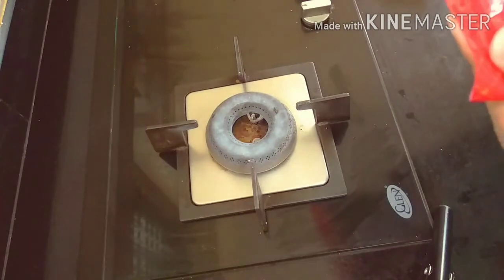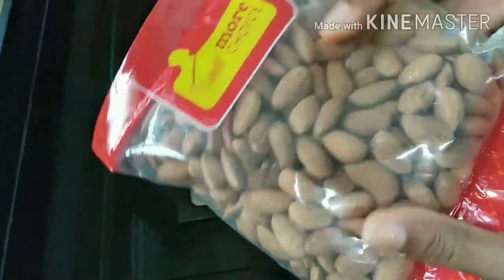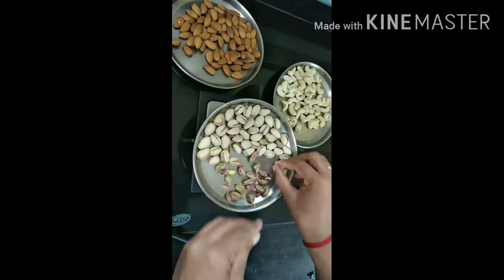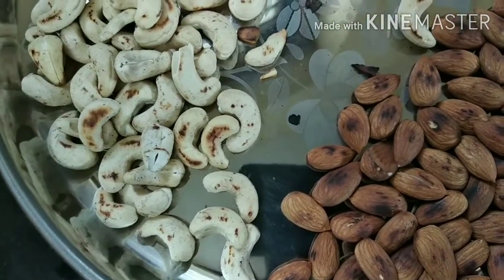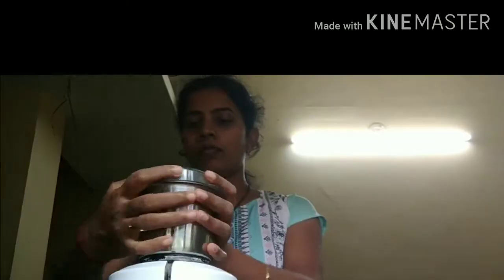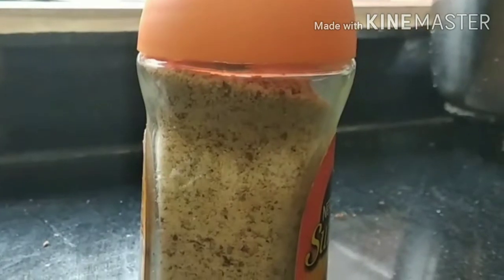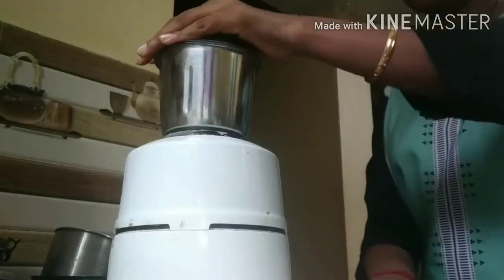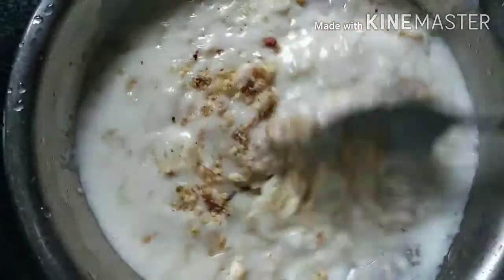Dry fruits powder ಮಾಡುವಾಗ ಈ mistake ಮಾಡಬೇಡಿ| Home made dry fruits powder#👍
Hello frnds, today shared dry fruits powder making receipe,hope it will be useful for few.

 Store dryfruits powder in airtight container to keep them fresh.You can also add other dryfruits also to make  powder.

Dry fruits can be given to kids after 8 month.

Plz click like button if u like the video. Thanku